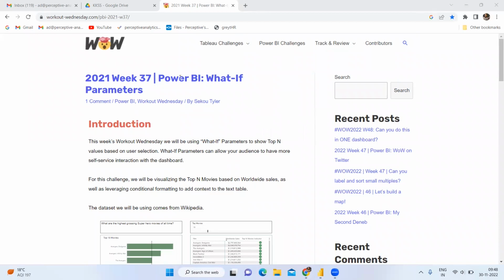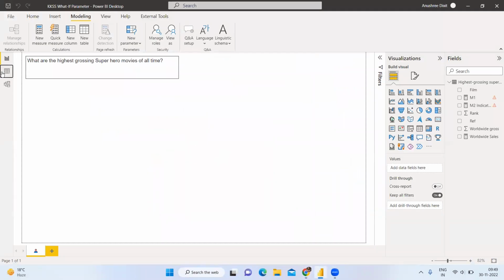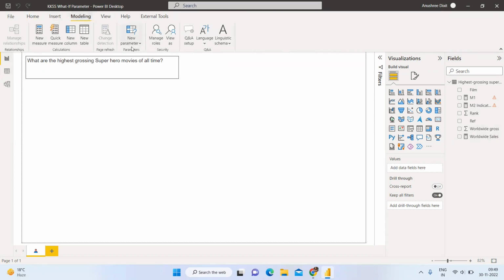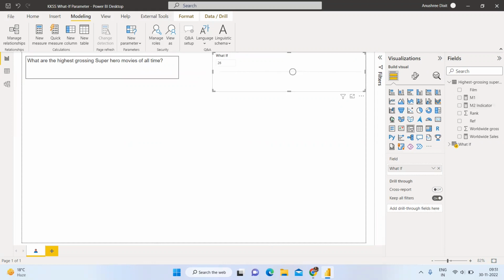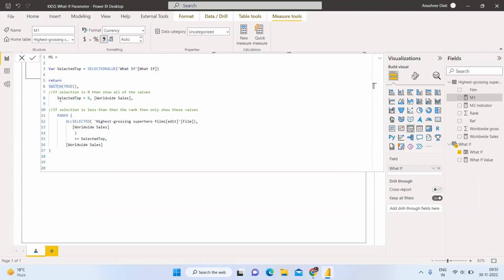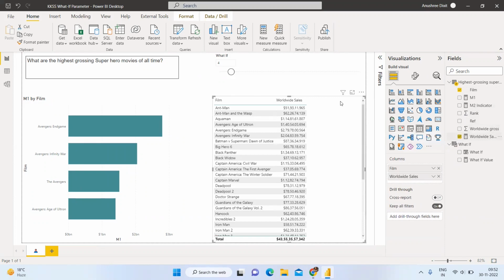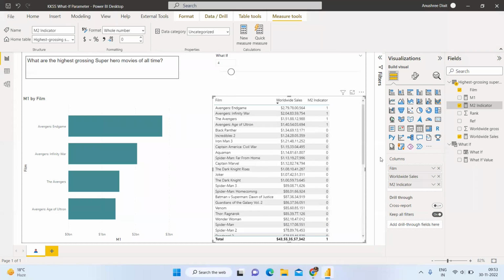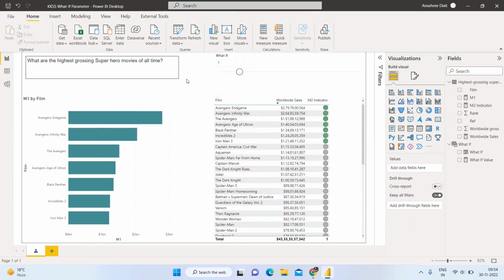Using What If Parameters in power BI